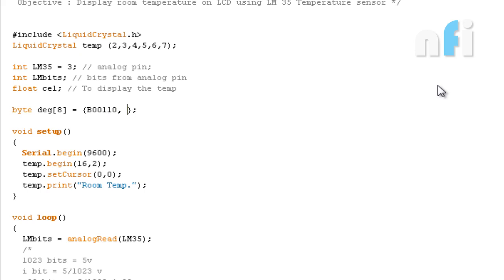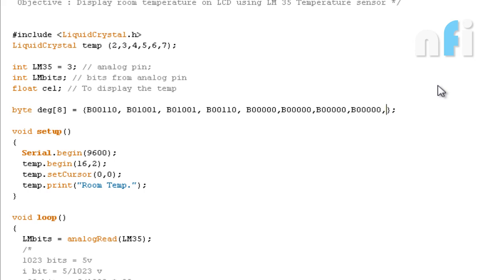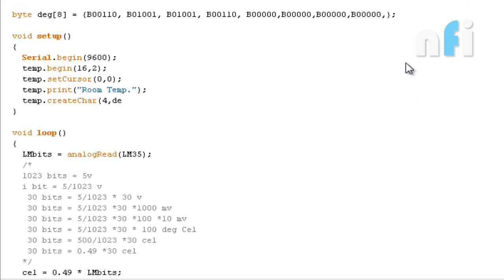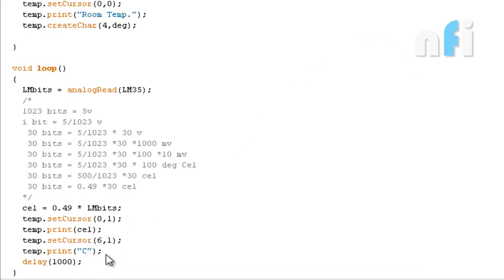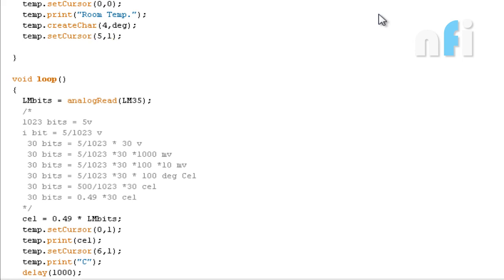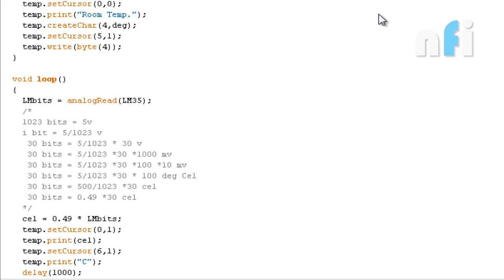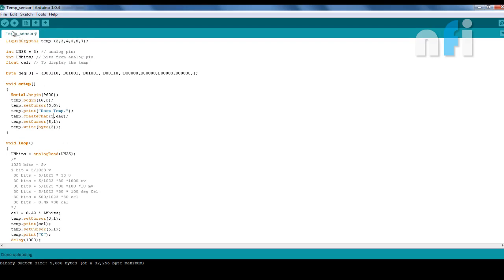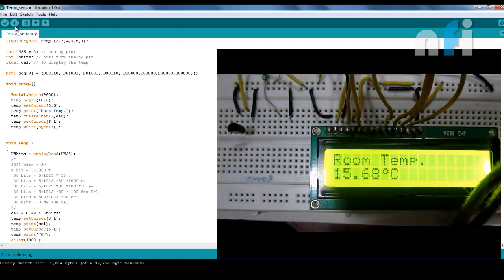19 Creating custom characters